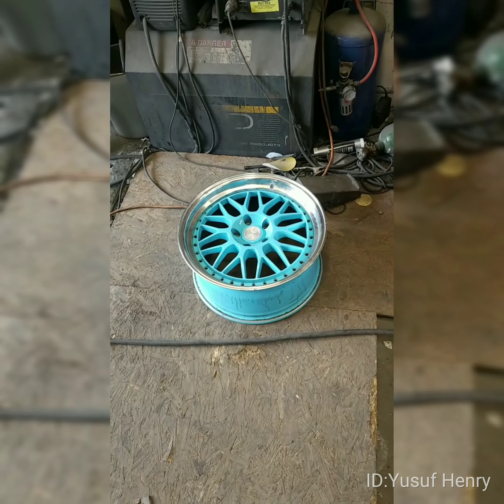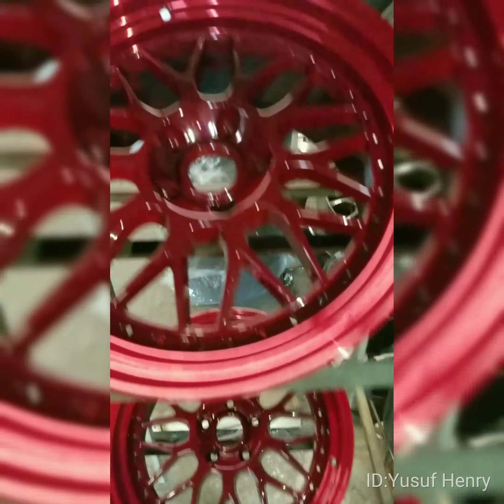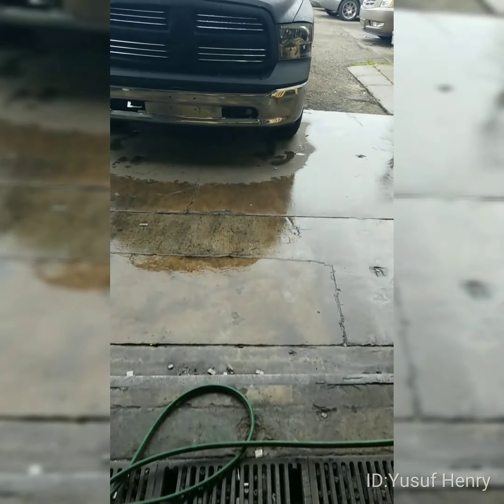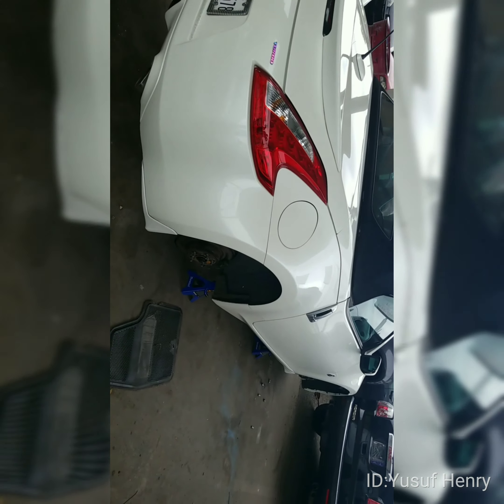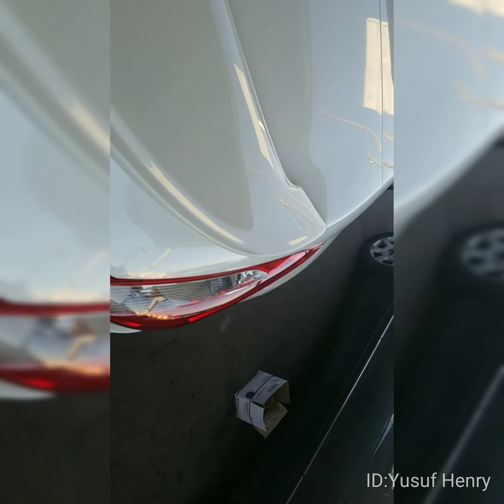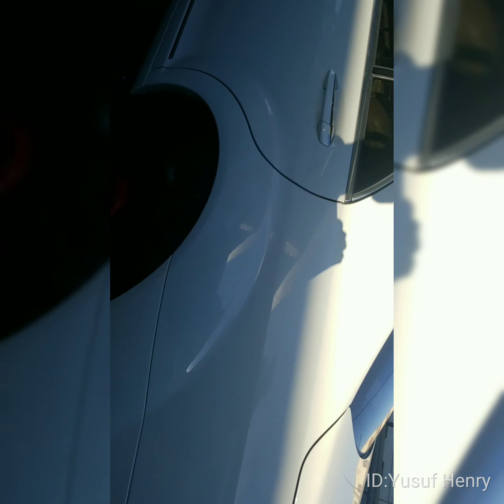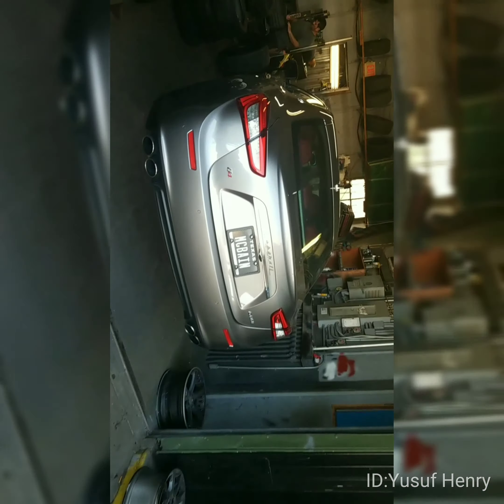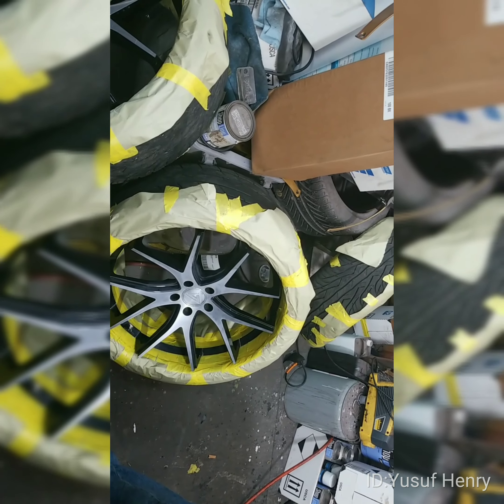Custom candy apple red powder Coated wheels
Here we take some wheels and custom powder coat them candy Apple red we have thousands of colors to choose from